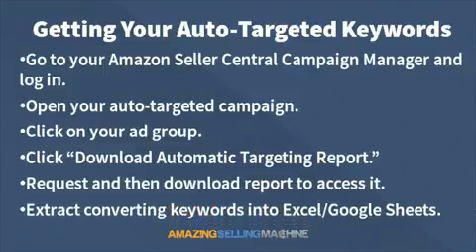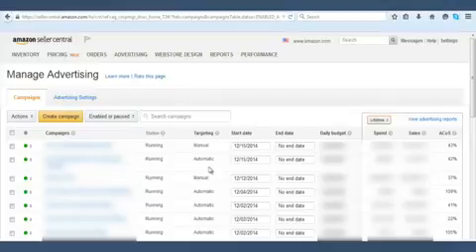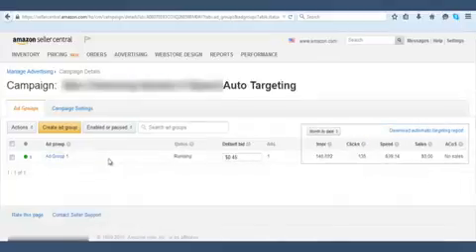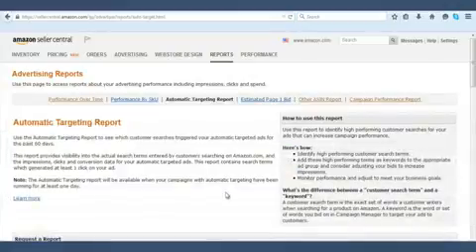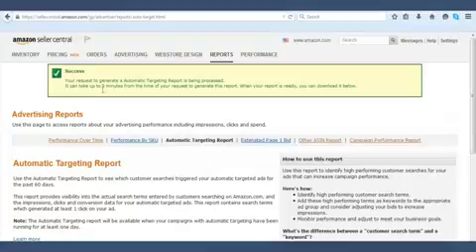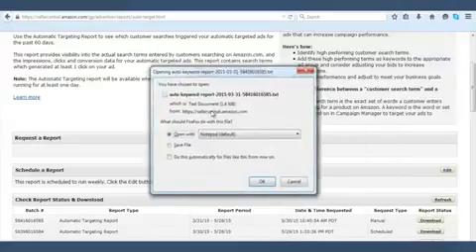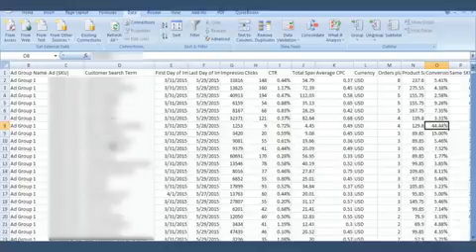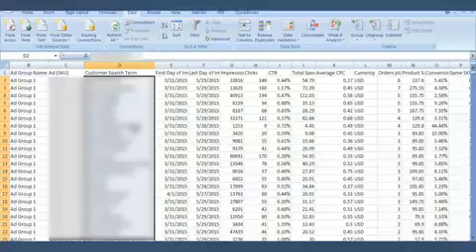Auto Targeted Keywords